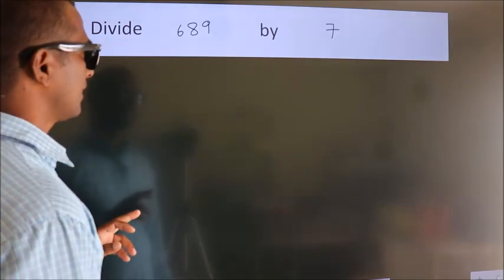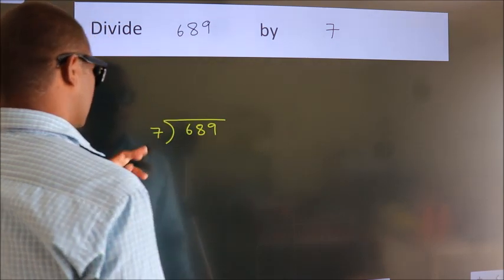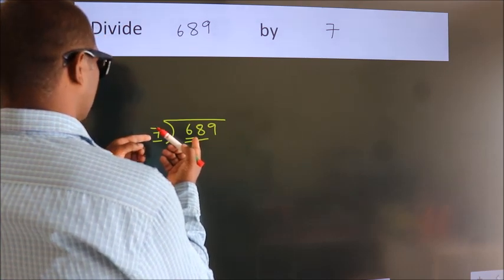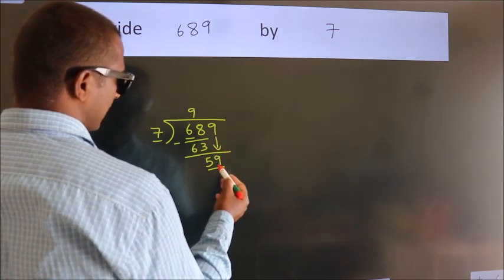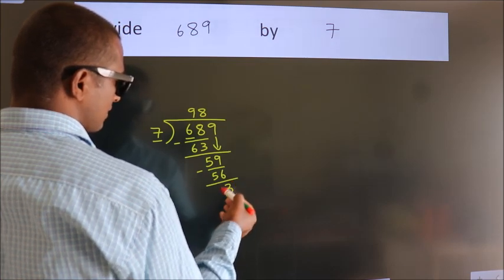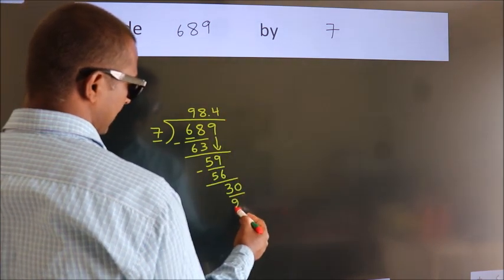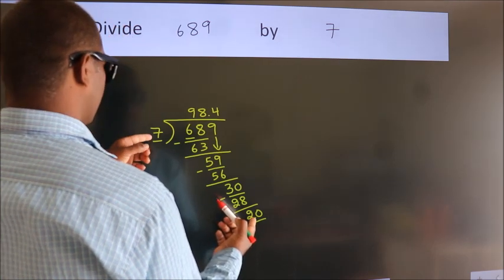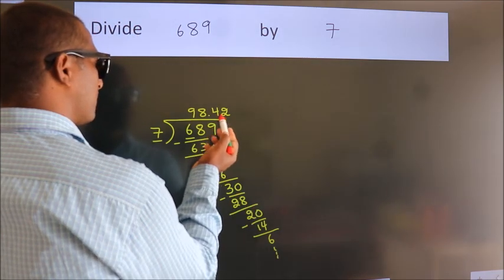Divide 689 by 7 Divide completely